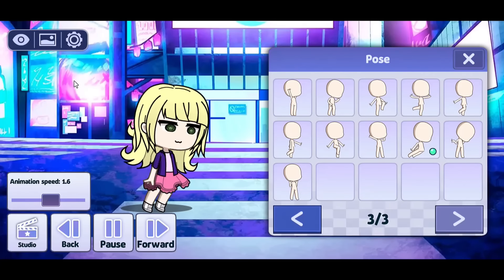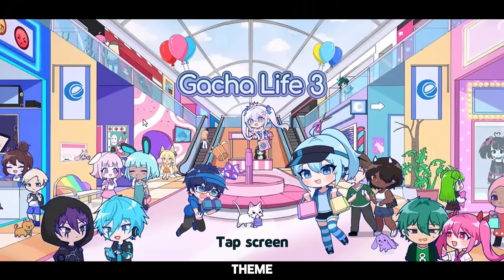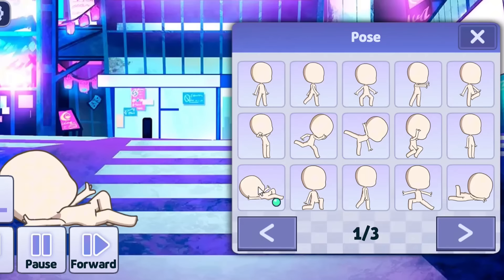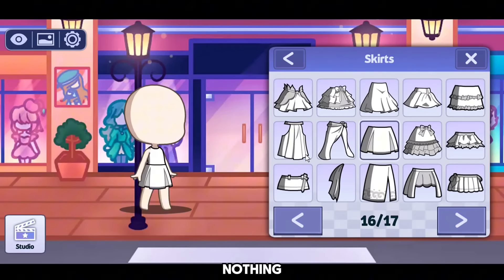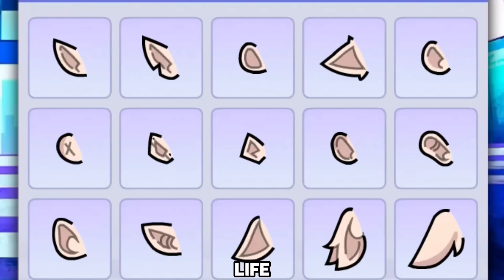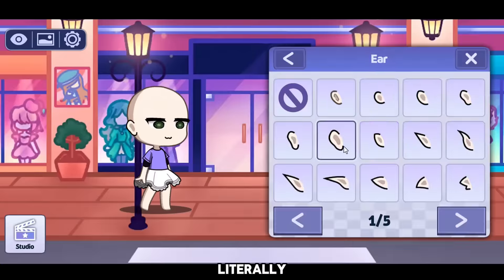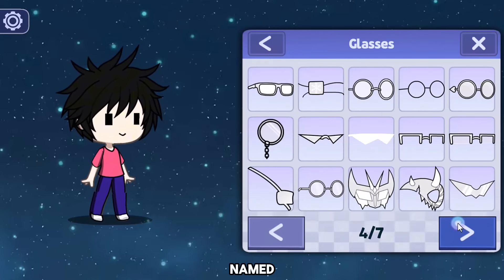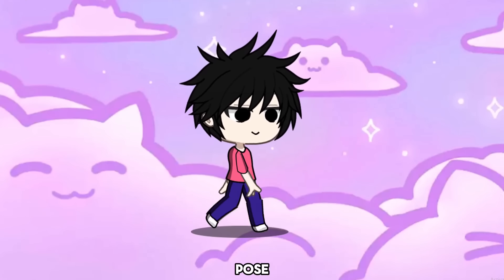I installed "Fake" Gacha Life 3...😨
I Played Gacha Life 3...😨 BUT...